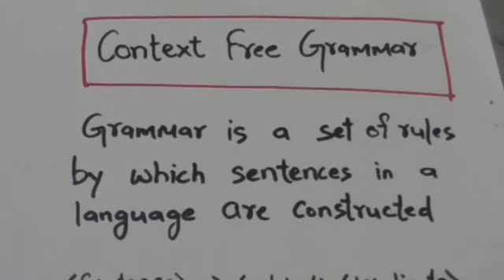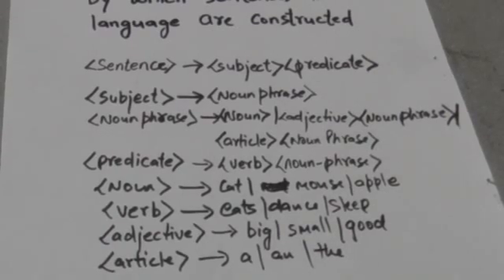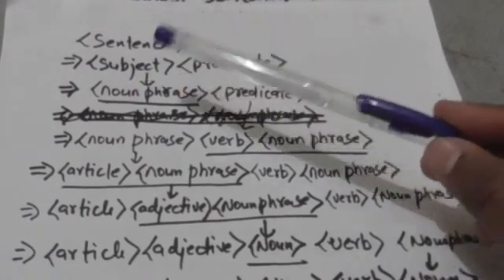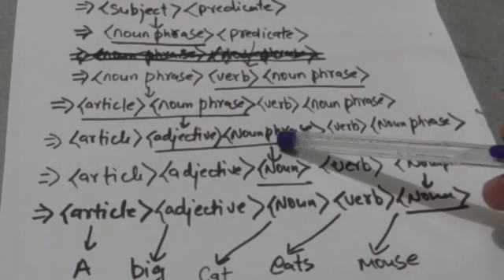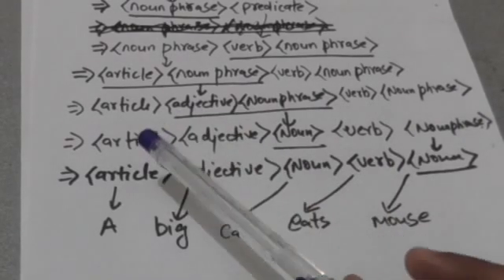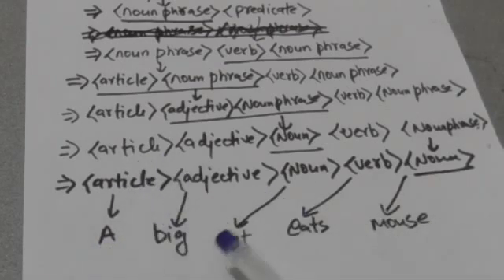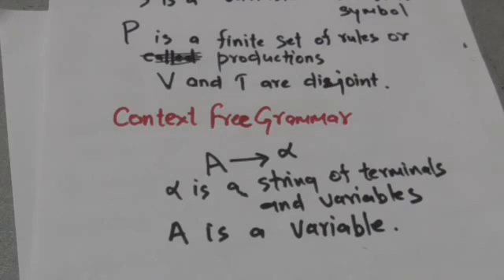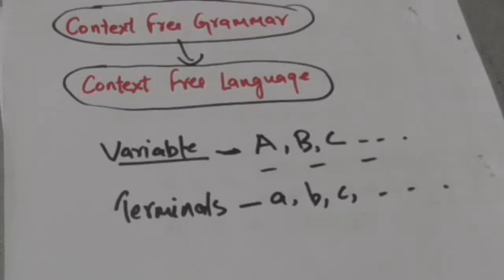28. CONTEXT FREE GRAMMAR(CFG) -INTRODUCTION